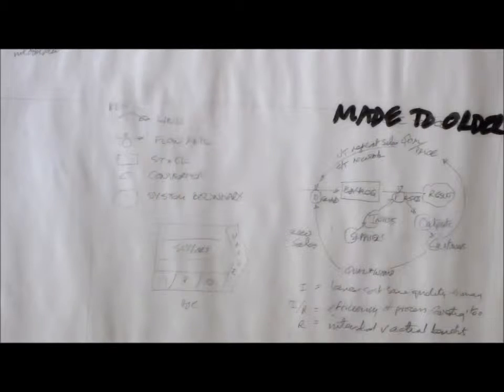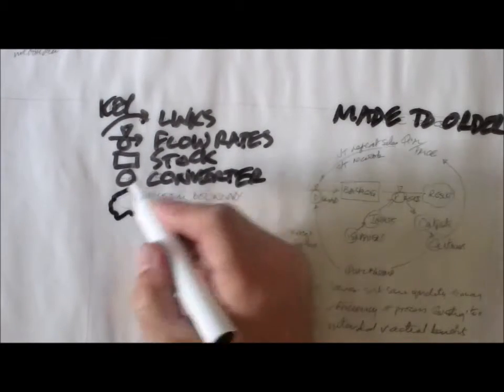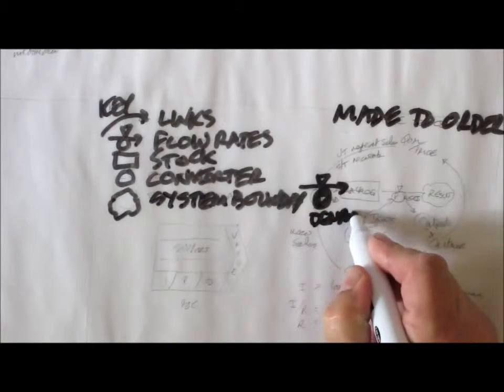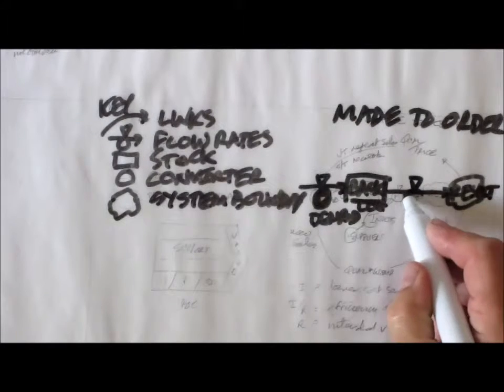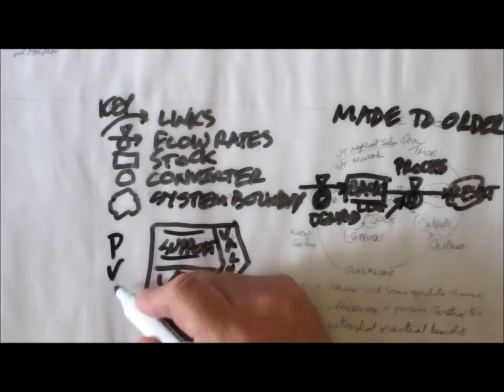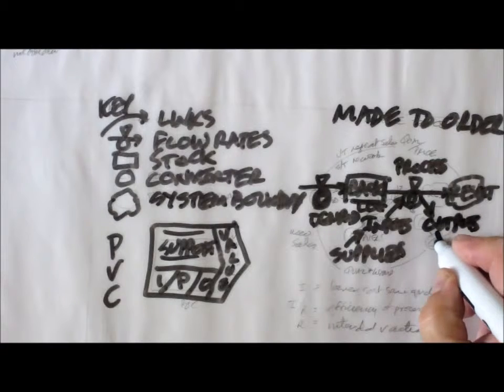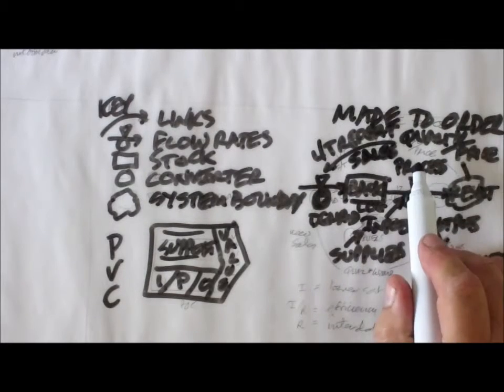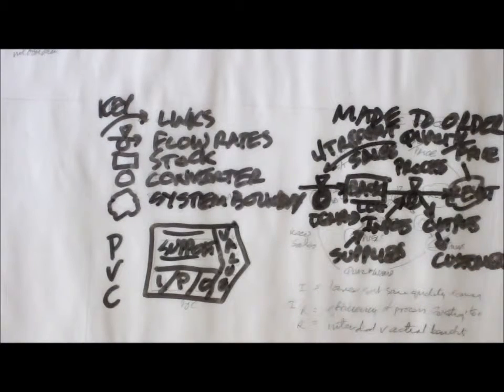1 introduction to business projects